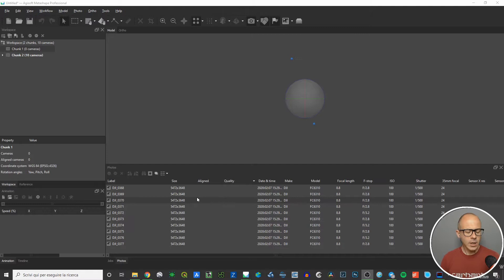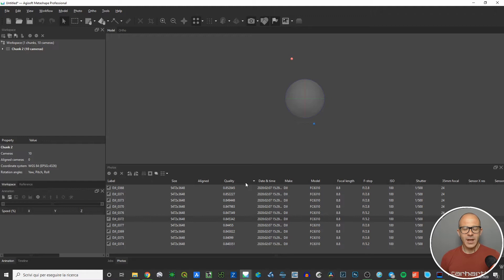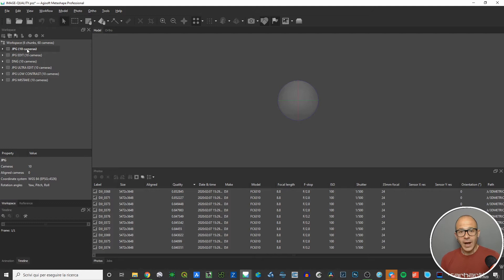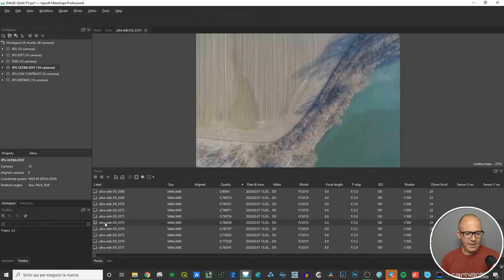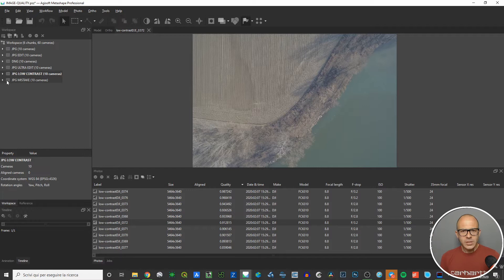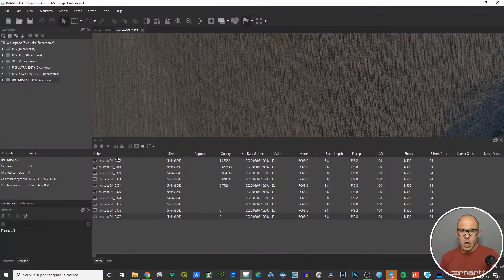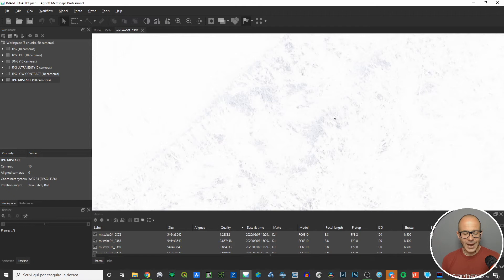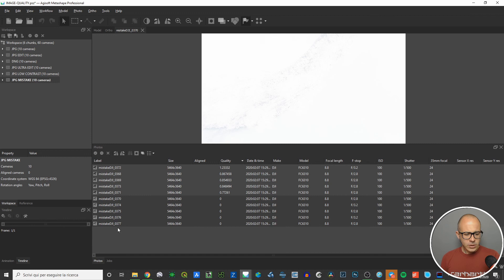Agisoft Metashape - Image quality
In this video i show you how to measure image quality inside Agisoft Metashape.

Or you can find something more about measurements, topography, photogrammetry, 3D Data, UAVs